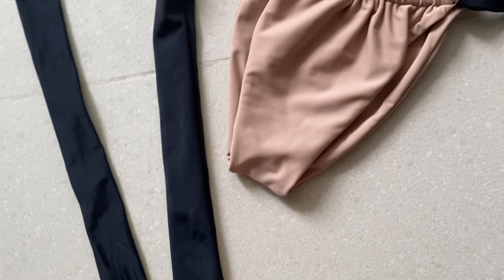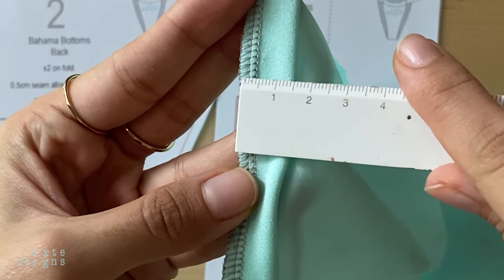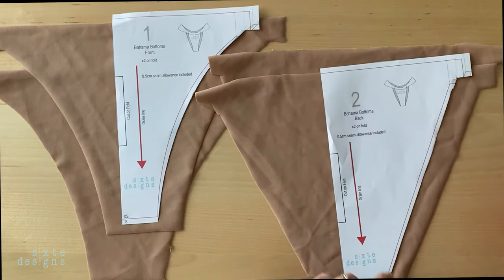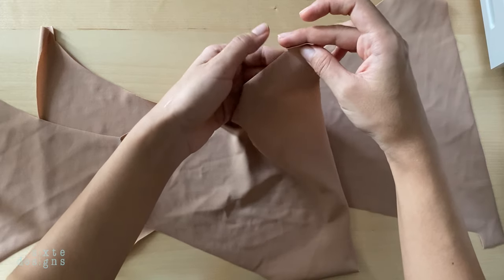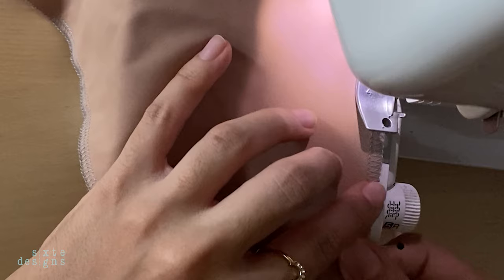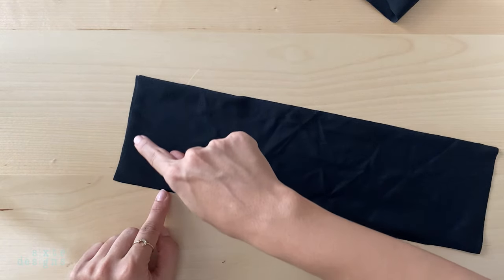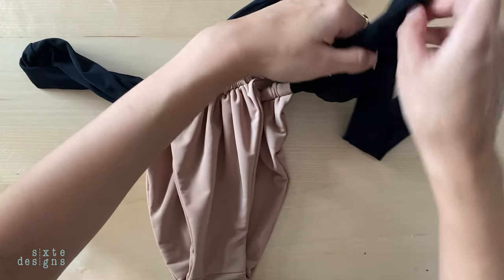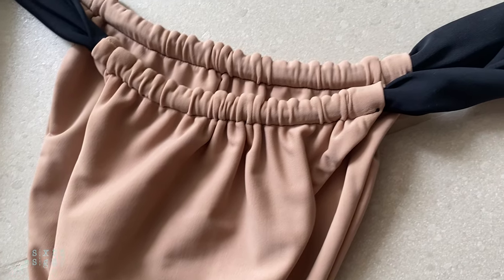DIY SEAMLESS ADJUSTABLE BIKINI BOTTOMS (with pattern!) | Bahama Bottoms by Sixte Designs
DIY Swimwear Bottoms with PDF Pattern!

Link to pattern

These are seamless and reversible adjustable sliding bottoms that can be finished two ways, a regular fitted style or with a side tie.

It is a great pattern for someone who is just starting out and this style is very trendy right now! It is completely lined, seamless and can be made reversible should you desire because of the nature of the finishings.

This digital pattern is made with minimal waste in mind and patterns are done mindfully so you do not waste paper in the printing process.

There are free pattern hacks coming soon on this channel so you can hack this pattern to create a few different styles from this singular pattern